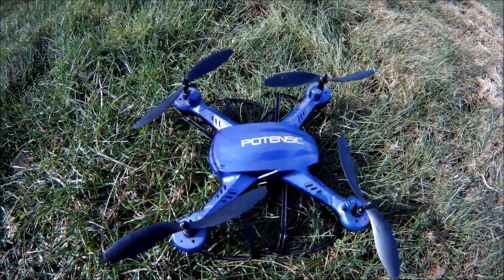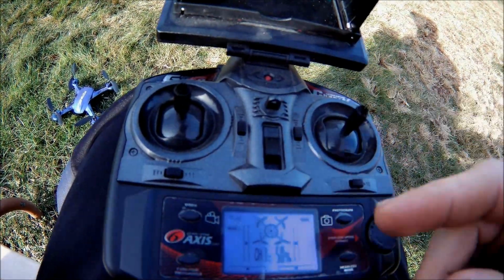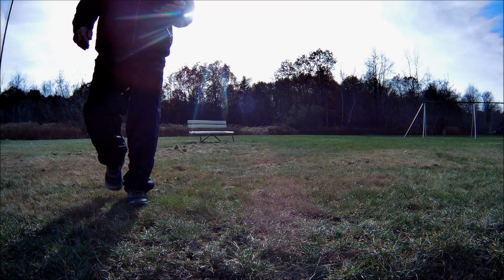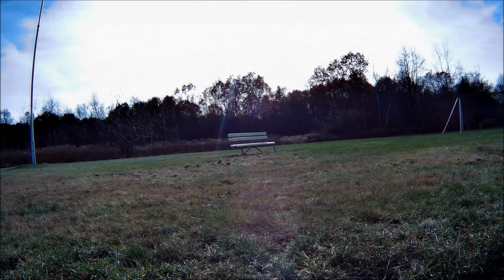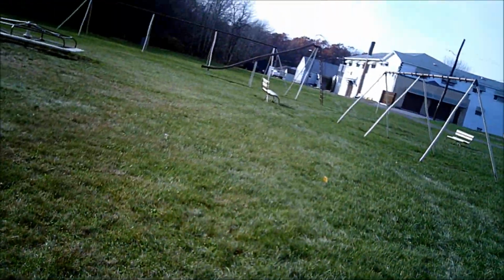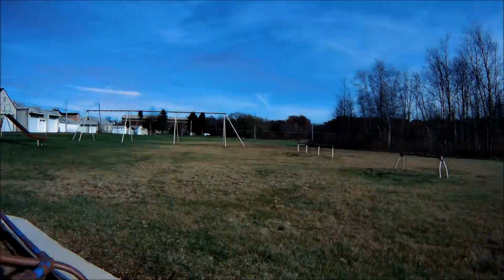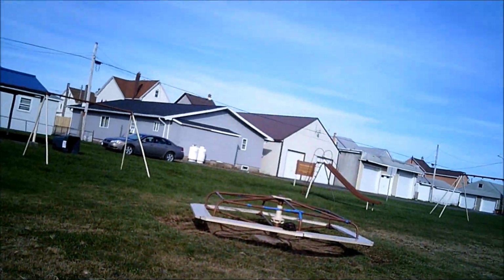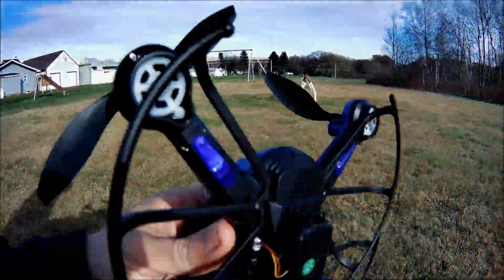How To Fly Fpv LEARNING on F181 5.8 GHZ Altitude Hold Quadcopter CRASHES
well 1st real attempt outside with fpv in my face -- Join Drone Days Facebook